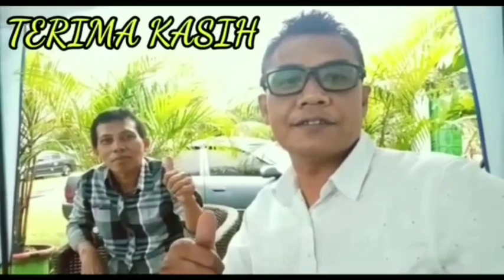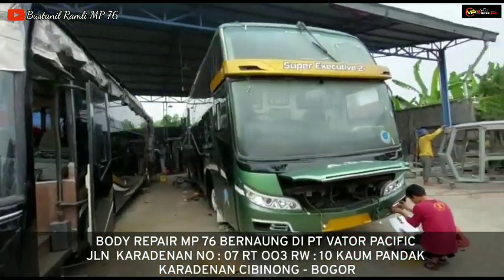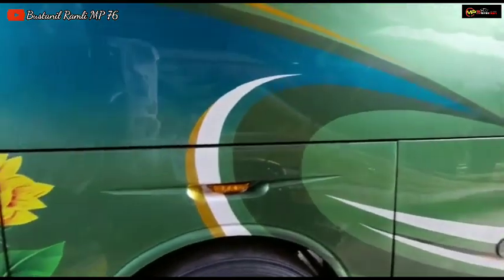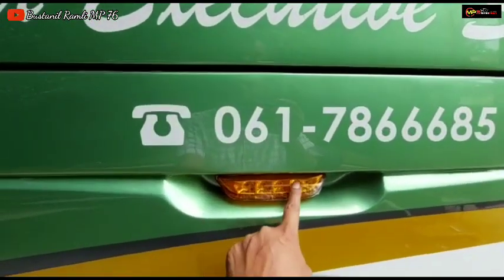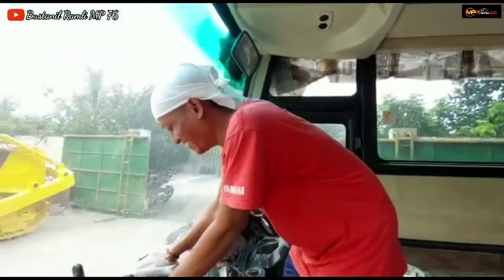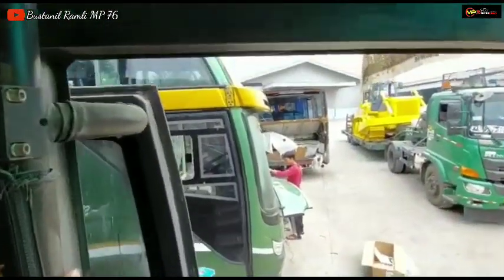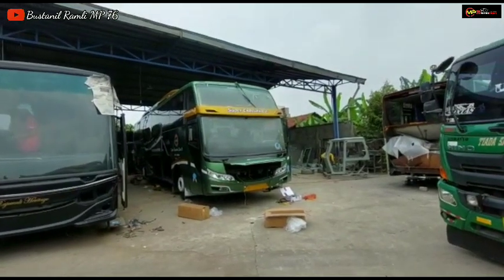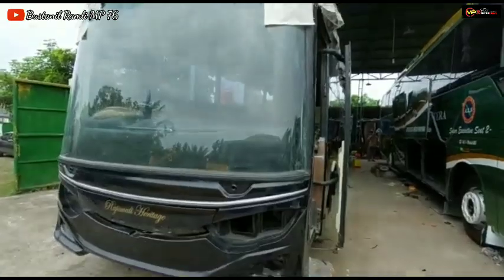ALS EX 271 MODEL JET LINER DOUBLE GLASS AKAN M3NJADI TRIP MANA YA ....???